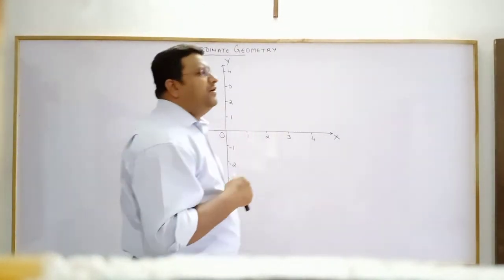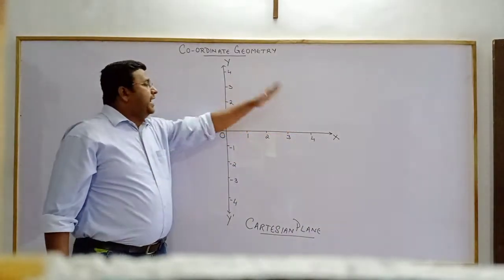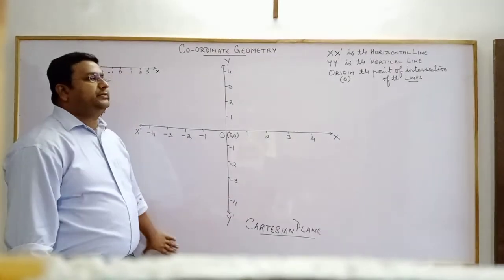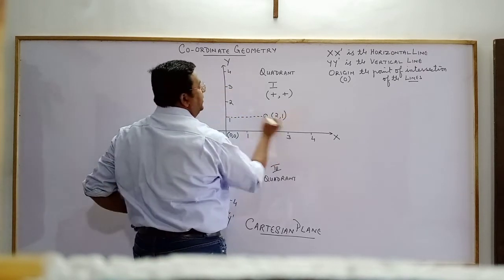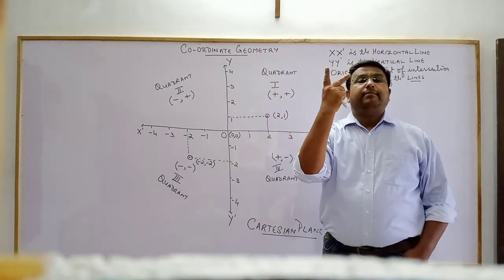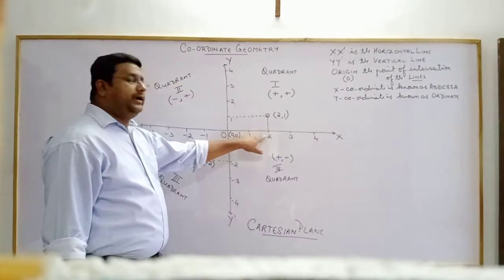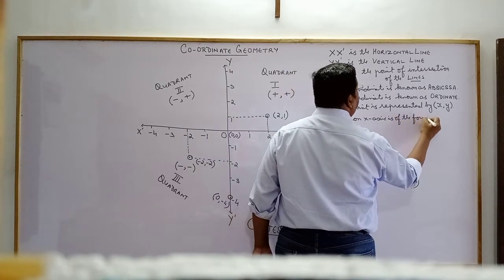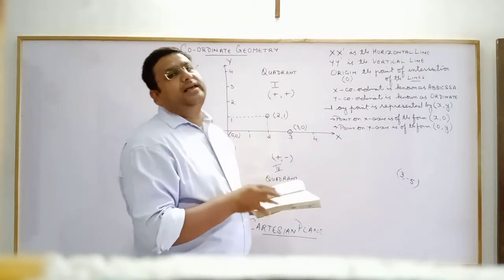Co ordinate Geometry